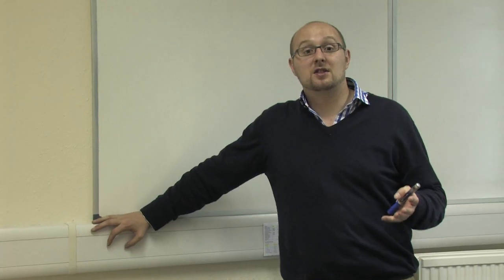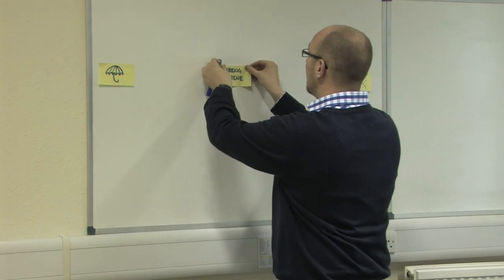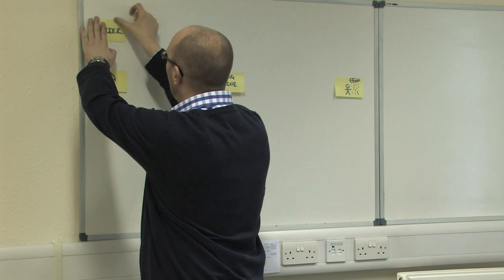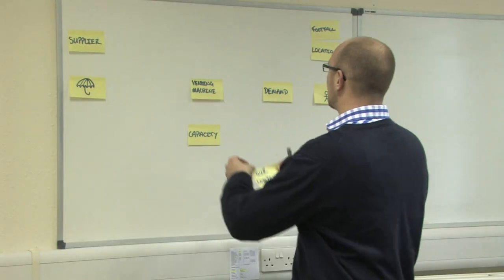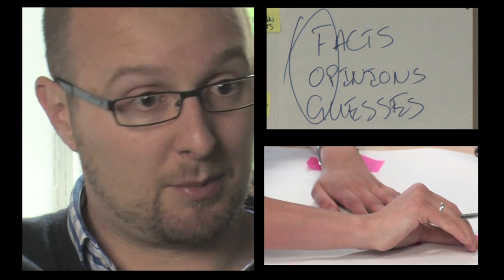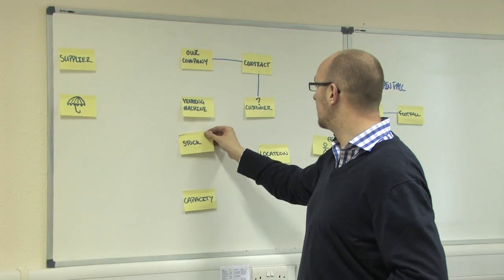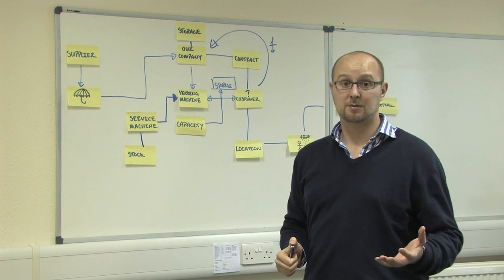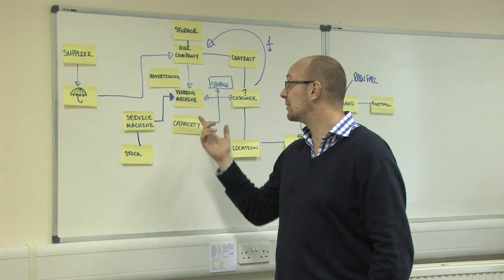Strategy Maps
A quick and easy way to think through all the necessary components of your business and ensuring you have the right strategy to be successful.

Part of the new video series from SIE: providing online resources for all of Scotland's entrepreneurial students.